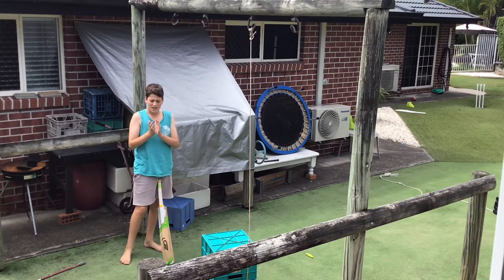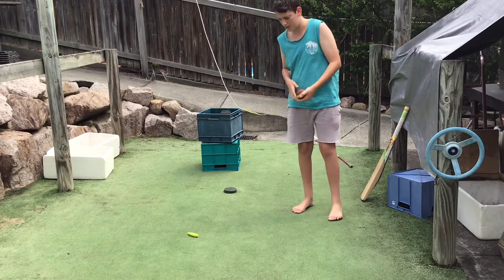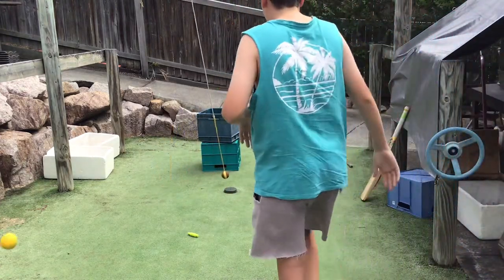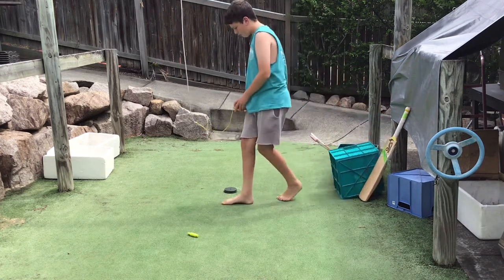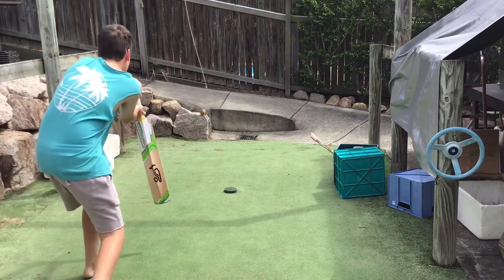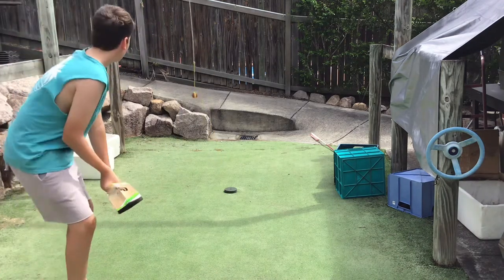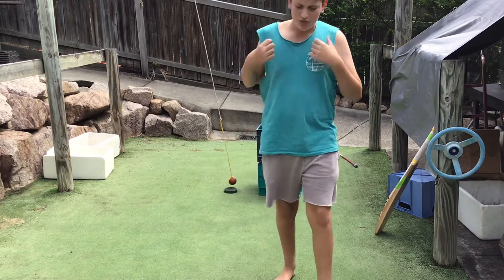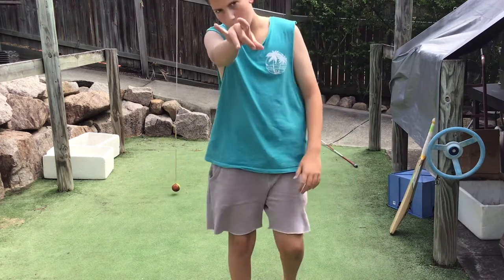HOW TO: Help you with your blocking